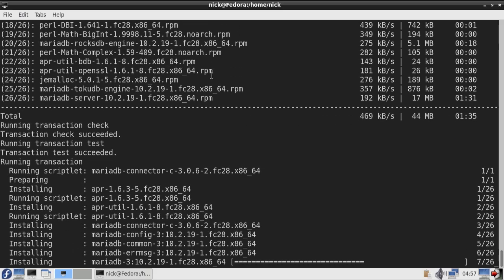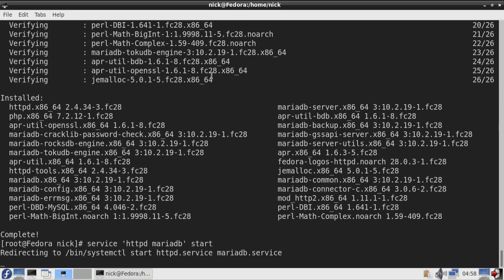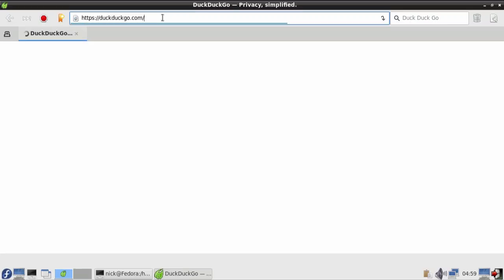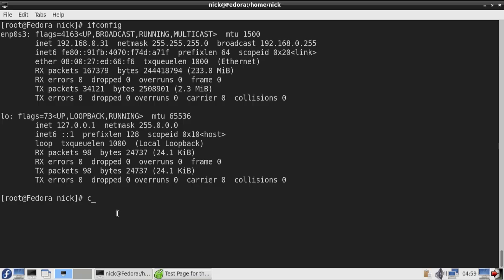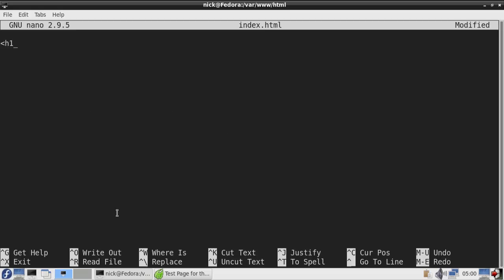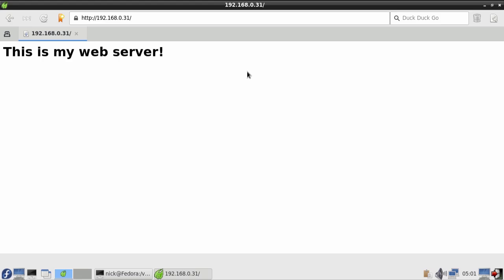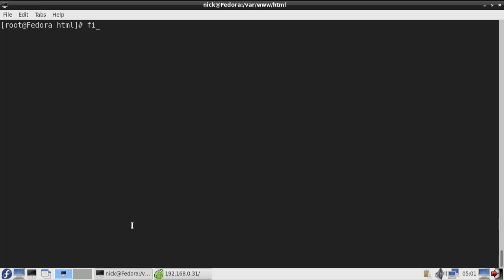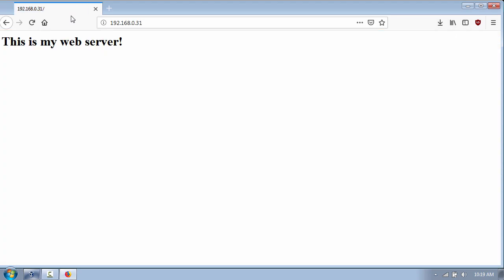Set Up Your Own Web Server on Linux | Fedora